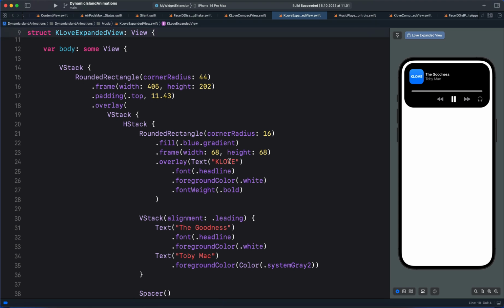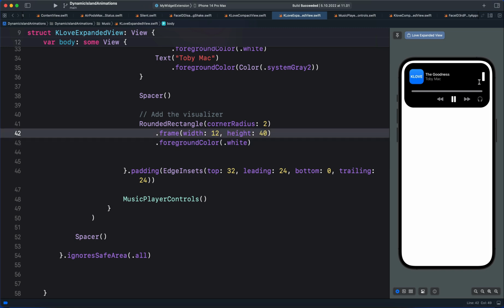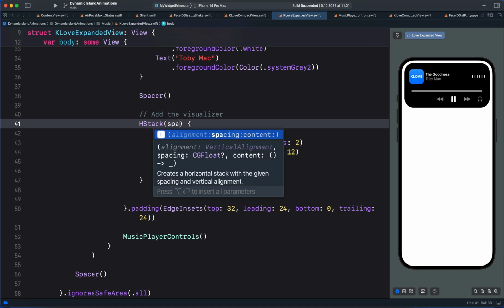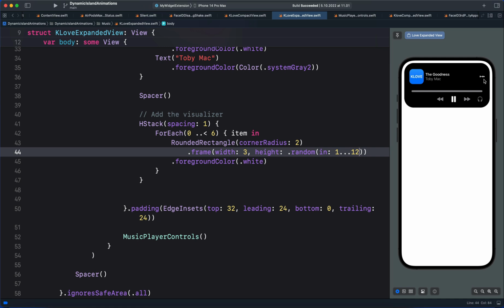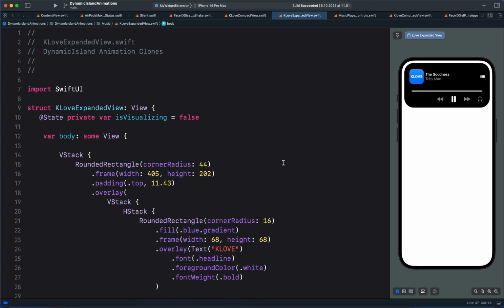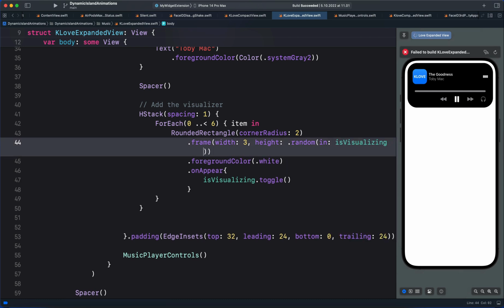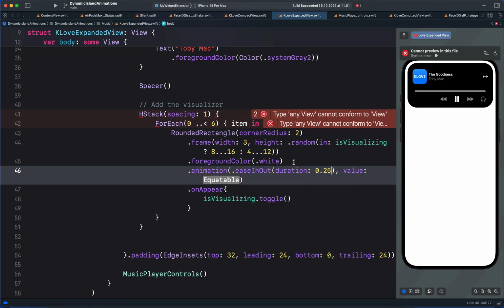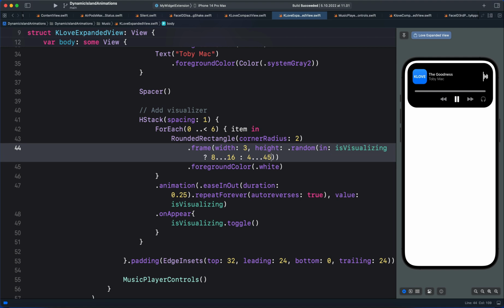How to Create an Audio Meter or Visualizer Animation in SwiftUI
In this video, you will learn how to create an audio metering animation in SwiftUI using randomly generated heights.